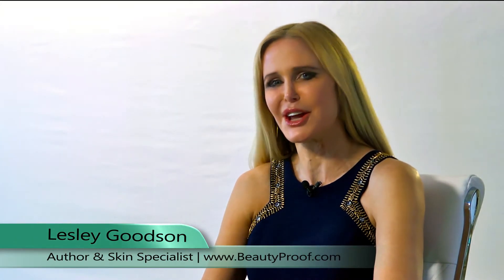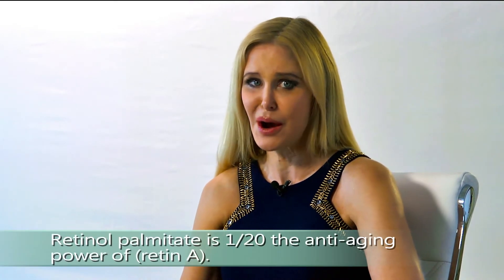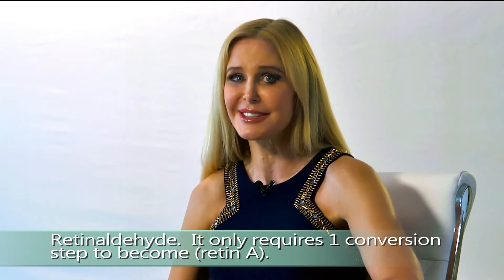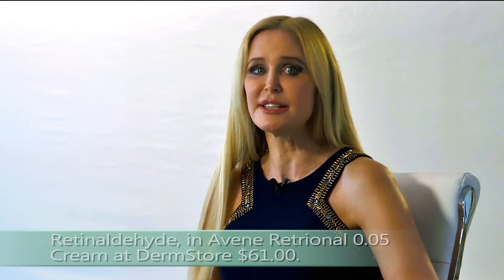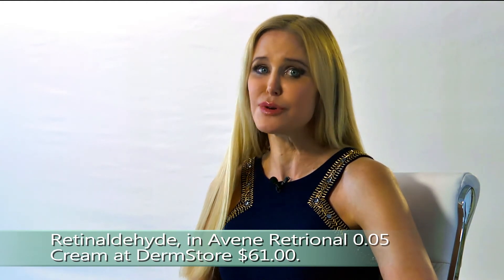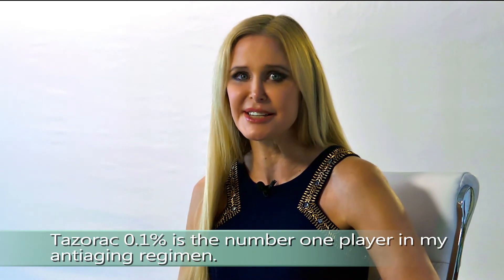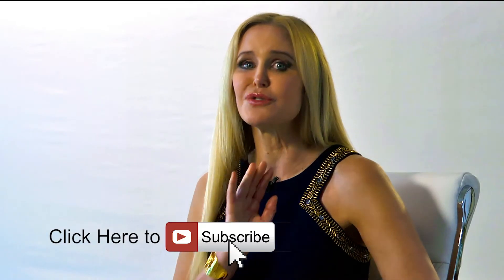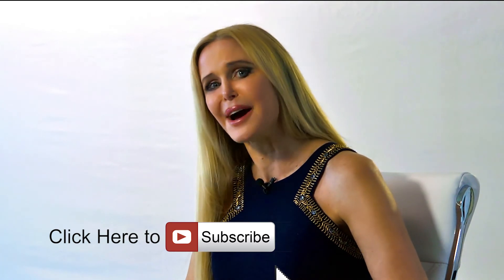WRINKLES - THE NUMBER ONE SKIN TREATMENT TO REVERSE WRINKLES FROM SUN DAMAGE!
Hi, Lesley Goodson here.  Your BeautyProof Skin Care girl, medical researcher, skincare expert that provides you with cutting edge Anti-aging tips you won’t hear anywhere

People often wonder why their Skin care treatment isn’t making wrinkles disappear.  Sadly, they blame themselves and it’s not their fault.  So let’s start.

Here’s the question I get asked a lot.

Is there anything that can reverse wrinkles from sun damage?
The answer is a resounding yes!  Retinoic acid, which I’ll refer to as prescription retin-A to make it easy for you is the ONLY
Product given the FDA seal of approval to reverse sun damage.  I’ve used it over 30 years myself – it’s powerful.  Only one other store bought product has similar power and I’ll get to that in a minute.

Why is (retin-A), so effective?

You just need a little biology 101 to get the answer – here it is:
Your skin cells have little receptors.  (I’ll show chart myself)  Some receptors are for hormones and other things. They also have

(Retin-A) receptors.  Only (retin-A), not store bought retinols can “fit” into the receptors and trigger cells to do all kinds of great
Things including reversing UV damage. In fact (retin A), is picked up by proteins and brought all the way to your skin’s DNA where it commands cells to reverse sun damage.
Store bought retinols claim they are as effective as retin A but need to go through a lengthy complicated metabolic process to eventually become a form of retin-A that has the configuration to fit into the receptors.

Here’s the process:

Vitamin A changes into Retinol-Palmitate and other esters which then changes into retinol which changes into Retinaldehyde which changes into retin-A

Vitamin A (place arrow downward)

Retinol-Palmitate Retinal Acetate, Retinal Linoleate, Retinal Propionate.
Retinol
Retinaldehyde
Retin-A

Whew – sounds exhausting! but it’s important to know the whole story and why that when you use a product that has retinol Palmitate in it,  it just doesn’t do the job it was intended to do –get rid of wrinkles!  Despite what the company might tell you.
Researchers in Anti-aging tips believe retinol palmitate is 1/20 the anti-aging power of (retin A). The good news folks is that a new player has come on the scene.  It’s called Retinaldehyde.  It only requires 1 conversion step to become (retin-A). inside your skin.  It is the only product on the market independently proven to be as effective as (retin-A).  This is a game changer in Skin
care because it was found to be much more skin friendly and tolerable than (retin A).  Expect to see it soon as chemist’s first need to refine this important molecule!

Retinaldehyde, in Avene Retrional 0.05 Cream at DermStore $61.00.
But beware, researchers have not found a way to stabilize it yet so I’m not guaranteeing and results at this time.
Today, for now, I would use a prescription retinoid my favorite form is Tazorac 0.1%.   There’s evidence to show that because it binds longer and more tightly to the receptors it is more effective.  Tazorac 0.1% is the number one player in my antiaging regimen.

Long ago, a doctor told me that if you use the strongest retin A for a lifetime, your skin will stay youthful for life and he was right. Tazorac or other prescription retinoids like retin A not a quick fix folks but if you devote 6 to 8 weeks you’ll be thanking me. Ask me any questions and concerns you
may have about this power anti-ager I wouldn’t ever be without. Till next time!
Lesley Goodson.

BeautyProof Skin Care